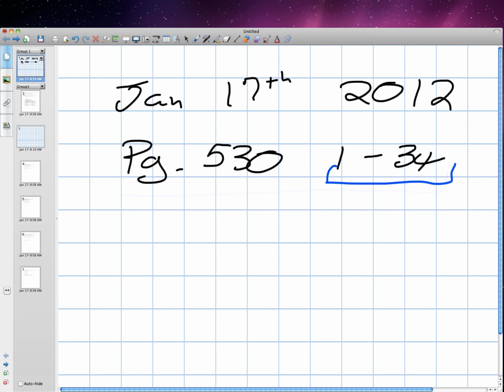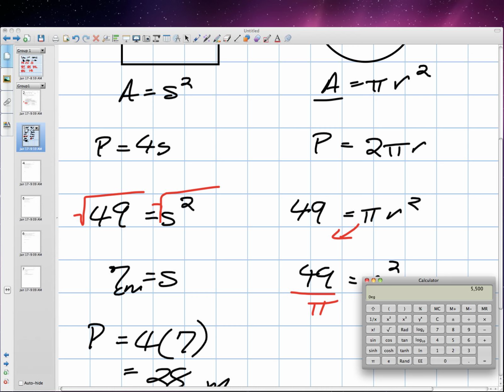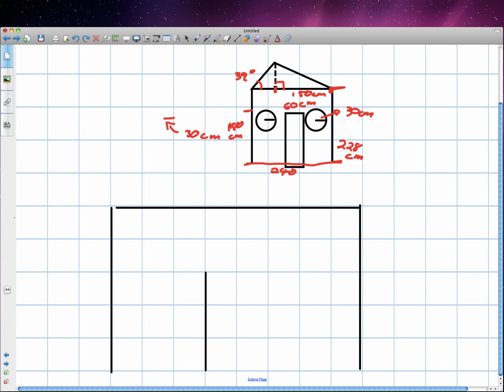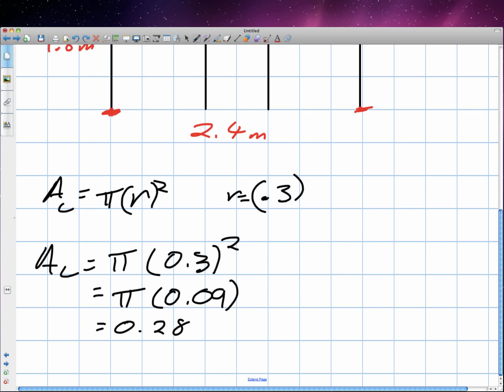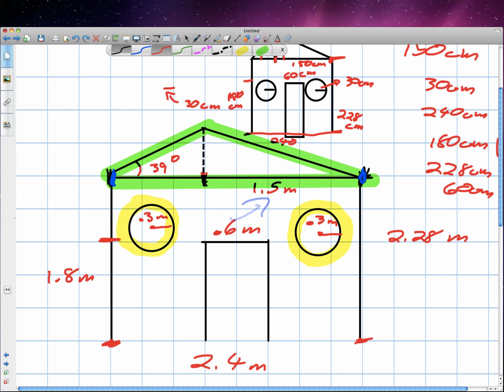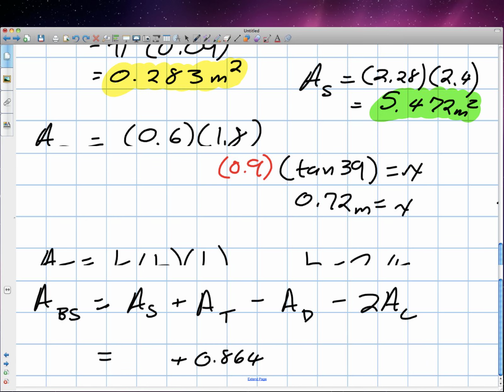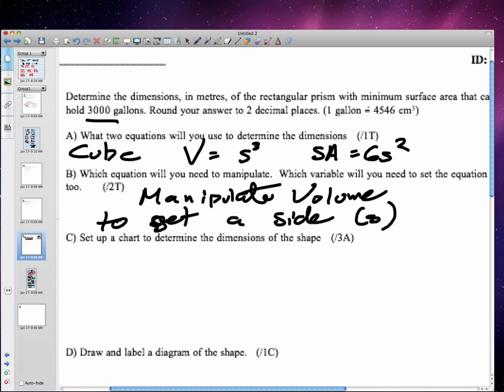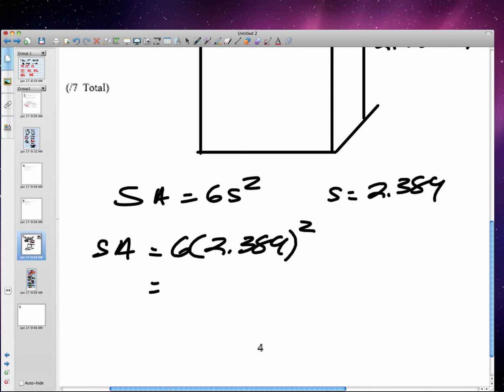Geometry (Grade 12 college Chapter 2 Test Q# 3,7,8 01:17:12).mov